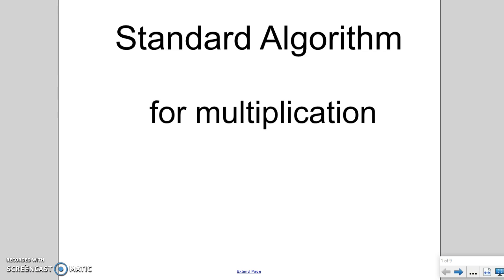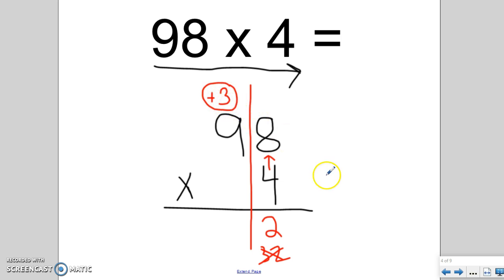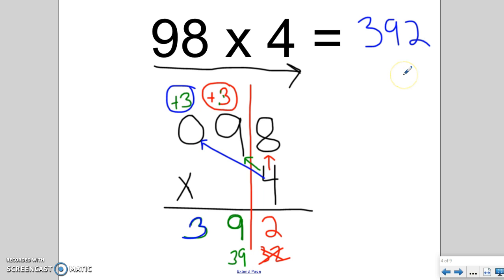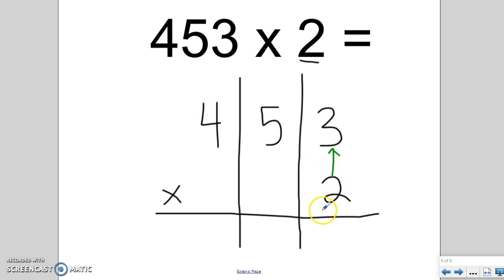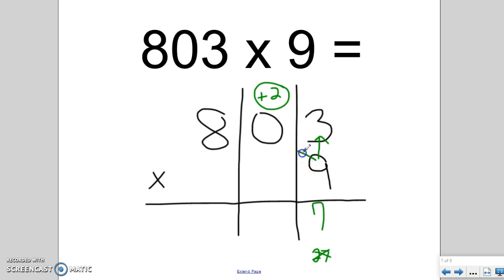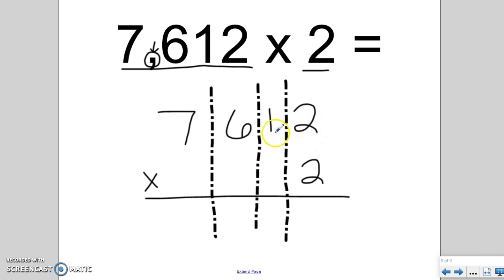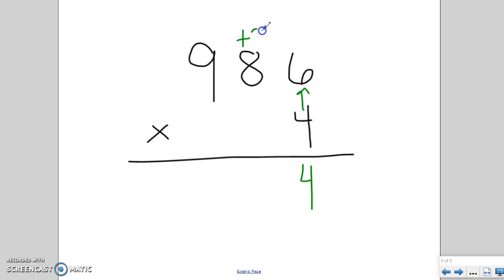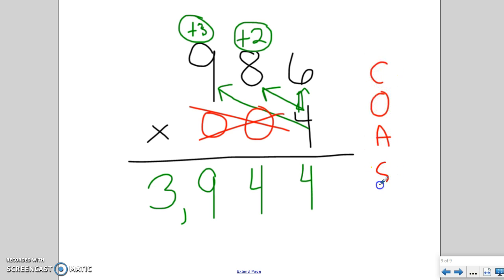Multiplication Standard Algorithm